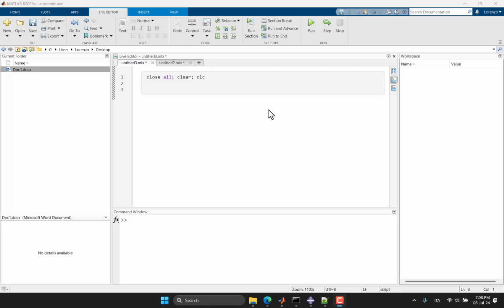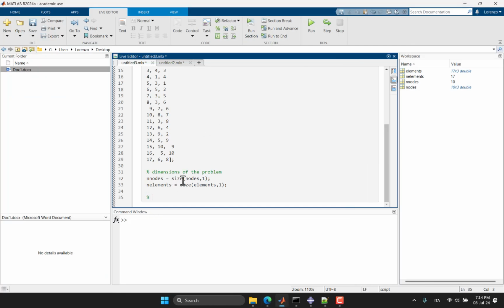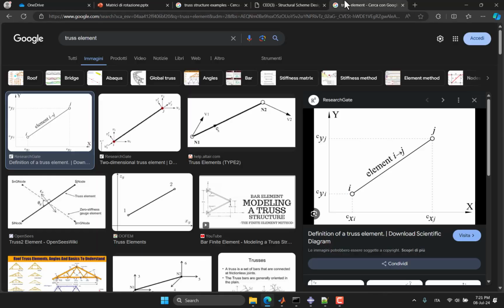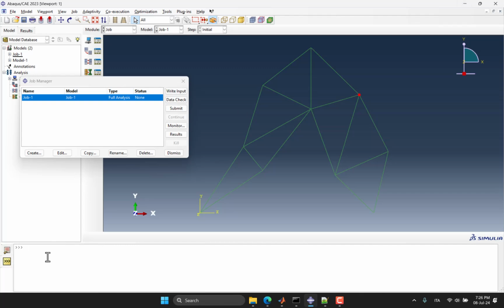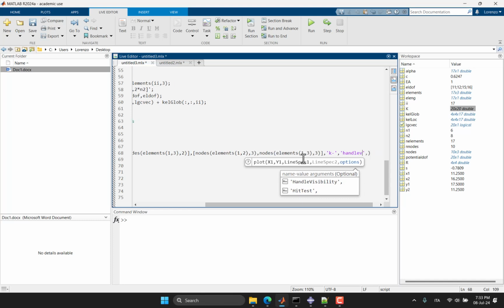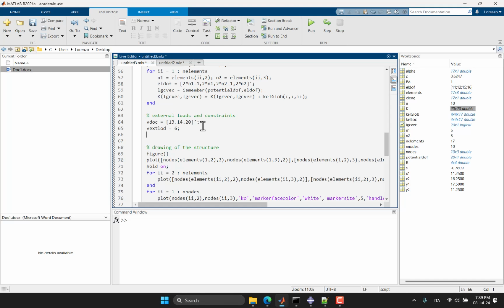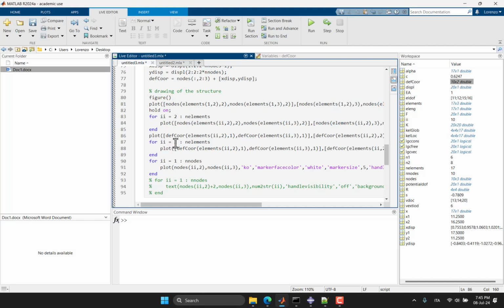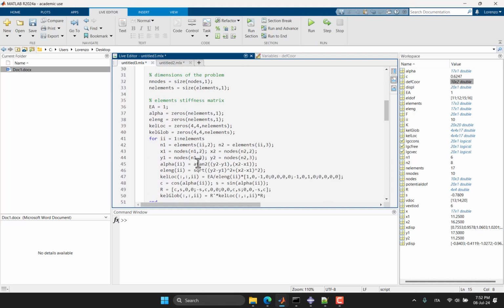Truss finite element code on Matlab from scratch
Check the description below to copy the code written in this lecture.

close all; clear; clc
nodes = [      1,        28.75,        43.75
      2,        41.25,        31.25
      3,        28.75,         27.5
      4,        16.25,        33.75
      5,          35.,          10.
      6,        11.25,         17.5
      7,           0.,           0.
      8,        16.25,        11.25
      9,        48.75,        16.25
     10,          45.,           0.];
elements = [1, 1, 2
2, 2, 3
3, 4, 3
4, 1, 4
5, 3, 1
6, 5, 2
7, 3, 5
8, 3, 6
 9, 7, 6
10, 8, 7
11, 3, 8
12, 6, 4
13, 9, 2
14, 5, 9
15, 10,  9
16,  5, 10
17, 6, 8];

% dimensions of the problem
nnodes = size(nodes,1);
nelements = size(elements,1);

% elements stiffness matrix
EA = 1;
alpha = zeros(nelements,1);
eleng = zeros(nelements,1);
kelLoc = zeros(4,4,nelements);
kelGlob = zeros(4,4,nelements);
for ii = 1:nelements
    n1 = elements(ii,2); n2 = elements(ii,3);
    x1 = nodes(n1,2); x2 = nodes(n2,2);
    y1 = nodes(n1,3); y2 = nodes(n2,3);
    alpha(ii) = atan2((y2-y1),(x2-x1));
    eleng(ii) = sqrt((y2-y1)^2+(x2-x1)^2);
    kelLoc(:,:,ii) = EA/eleng(ii)*[1,0,-1,0;0,0,0,0;-1,0,1,0;0,0,0,0];
    c = cos(alpha(ii)); s = sin(alpha(ii));
    R = [c,s,0,0;-s,c,0,0;0,0,c,s;0,0,-s,c];
    kelGlob(:,:,ii) = R'*kelLoc(:,:,ii)*R;
end

% stiffness matrix of the structure
K = zeros(2*nnodes);
potentialdof = (1:2*nnodes)';
for ii = 1 : nelements
    eldof = [2*n1-1,2*n1,2*n2-1,2*n2]';
    lgcvec = ismember(potentialdof,eldof);
    K(lgcvec,lgcvec) = K(lgcvec,lgcvec) + kelGlob(:,:,ii);
end

% external loads and constraints
vdoc = [13,14,20]';
vextlod = 6;
lgccons = ismember(potentialdof,vdoc);
lgcfree = ~lgccons;
F = zeros(2*nnodes,1);
F(vextlod) = -0.01;

% solve the structure
x = K(lgcfree,lgcfree)\F(lgcfree);
displ = zeros(2*nnodes,1);
displ(lgcfree) = x;
xdisp = displ(1:2:2*nnodes-1);
ydisp = displ(2:2:2*nnodes);
defCoor = nodes(:,2:3) + [xdisp,ydisp];

% drawing of the structure
figure()
plot([nodes(elements(1,2),2),nodes(elements(1,3),2)],[nodes(elements(1,2),3),nodes(elements(1,3),3)],'k-','handlevisibility','off','linewidth',1.2)
hold on;
for ii = 2 : nelements
    plot([nodes(elements(ii,2),2),nodes(elements(ii,3),2)],[nodes(elements(ii,2),3),nodes(elements(ii,3),3)],'k-','handlevisibility','off','linewidth',1.2)
end
plot([defCoor(elements(1,2),1),defCoor(elements(1,3),1)],[defCoor(elements(1,2),2),defCoor(elements(1,3),2)],'k:','displayname','Deformed structure','linewidth',1.0)
    plot([defCoor(elements(ii,2),1),defCoor(elements(ii,3),1)],[defCoor(elements(ii,2),2),defCoor(elements(ii,3),2)],'k:','handlevisibility','off','linewidth',1.0)
end
quiver(nodes(3,2),nodes(3,3),0,-10,'displayname','External load')
for ii = 1 : nnodes
    plot(nodes(ii,2),nodes(ii,3),'ko','markerfacecolor','white','markersize',5,'handlevisibility','off')
end
legend('box','off','location','nw'); title('Truss structre'); xlabel('coordinate x'); ylabel('coordinate y')